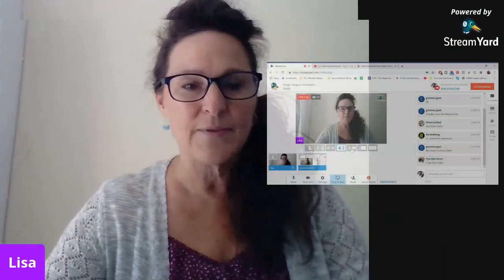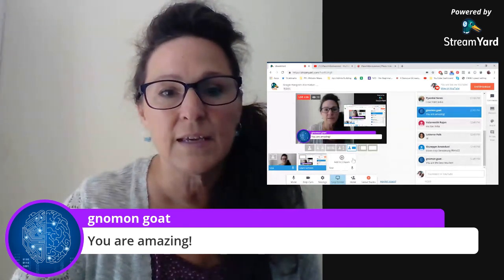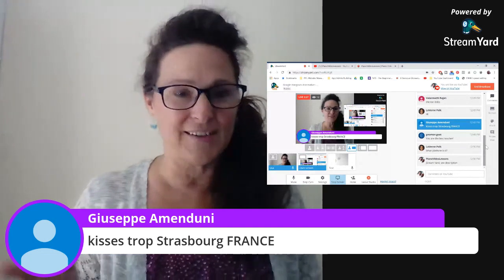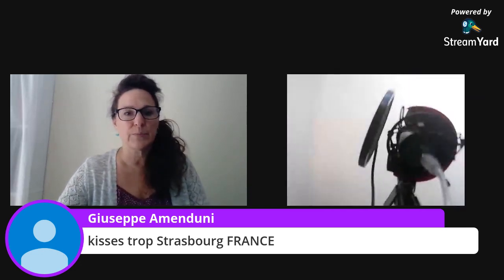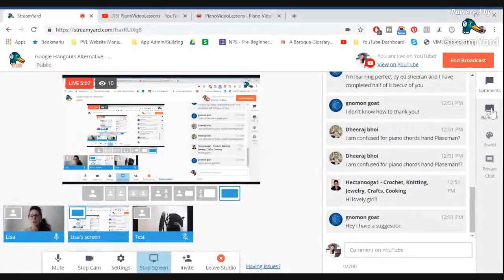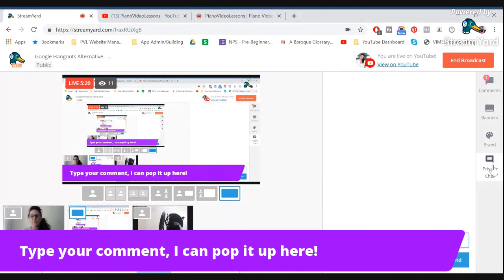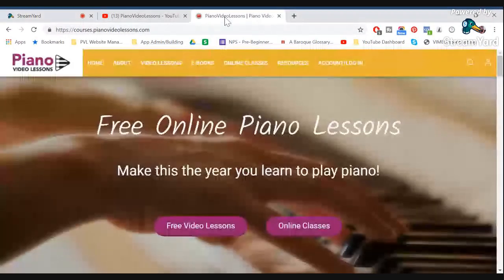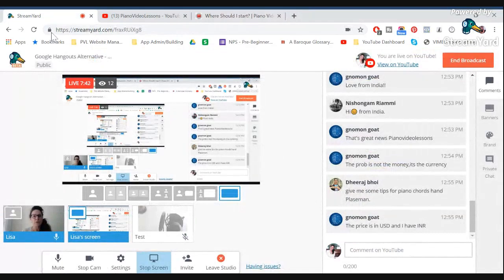Google Hangouts Alternative - Hangouts on Air Discontinued on Aug 1, 2019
Hi Guys!  Since Google Hanogouts on Air is discontinued, I'm trying out Stream Yard - I like it!!   I'll be using it for my online classes which are starting in September

This is a great and simple alternative if you've been using Google Hangouts on Air.

I'm going live impromptu to give it a try!

What I found out about Stream Yard:
The interface is easy to use
Lots of information on the dashboard - number of viewers, live comments, etc
Can bring others into the call
Excellent quality
add banners easily
screenshare
free to start!
multi-platform - use it on facebook, etc.
The App is free, but if you use my link, you'll save $10 if you decide to purchase a pro account.